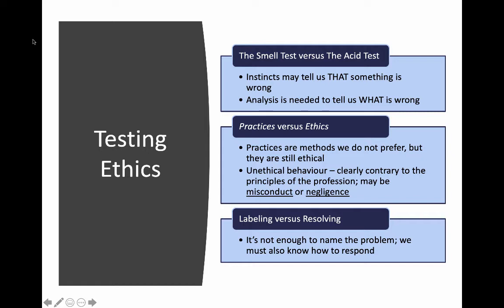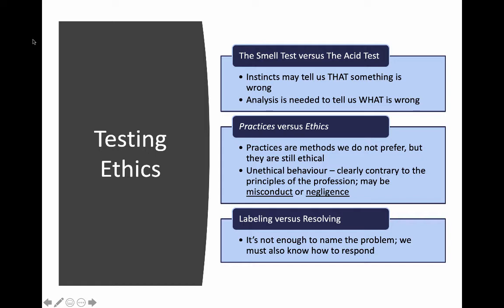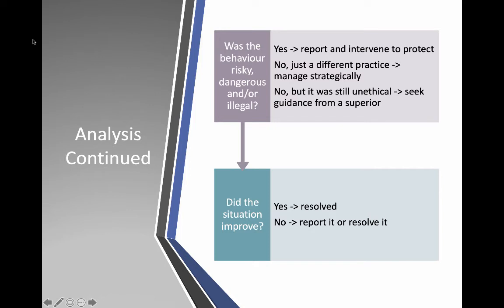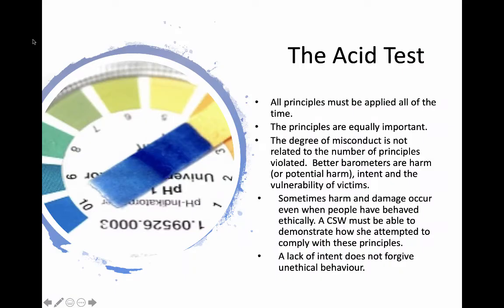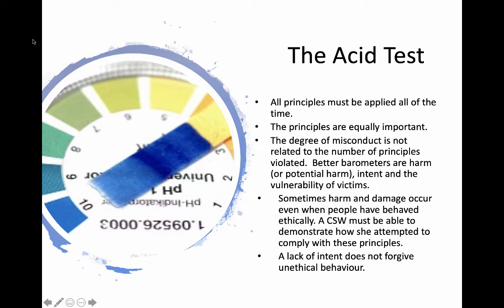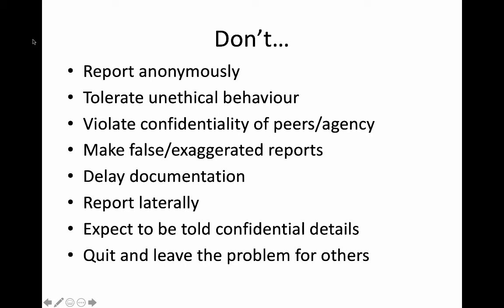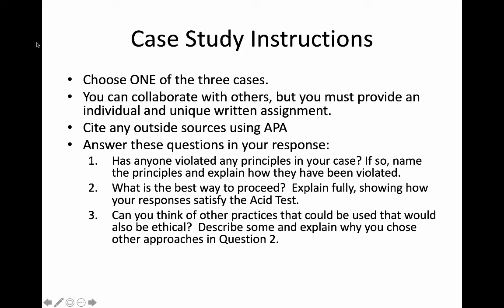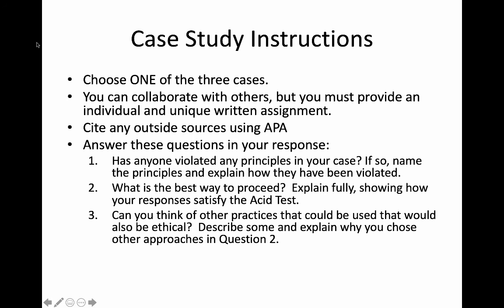223 Adv Ethics 11 The Acid Test